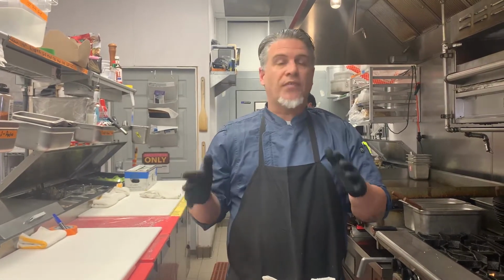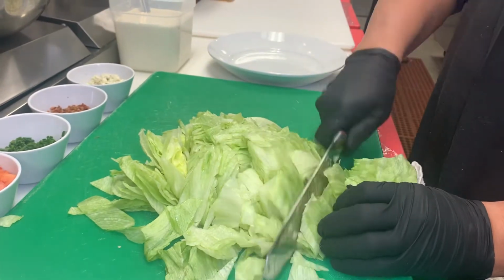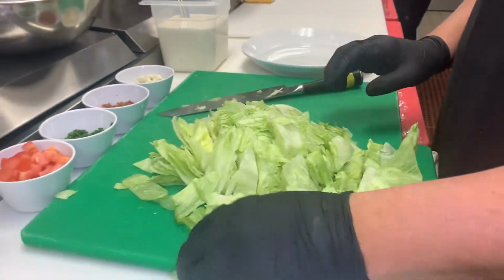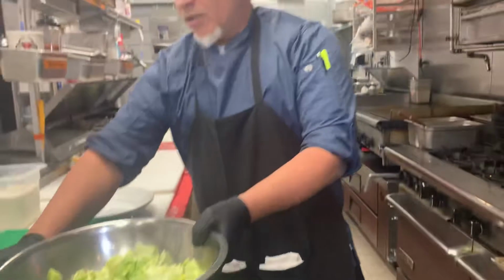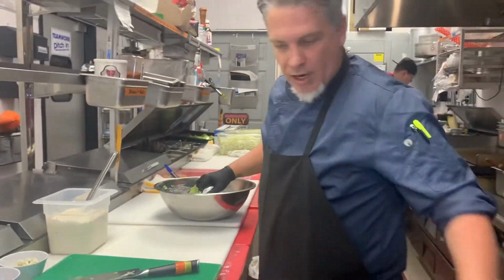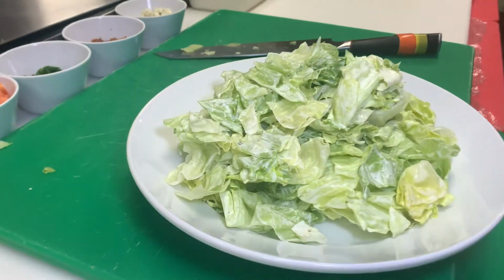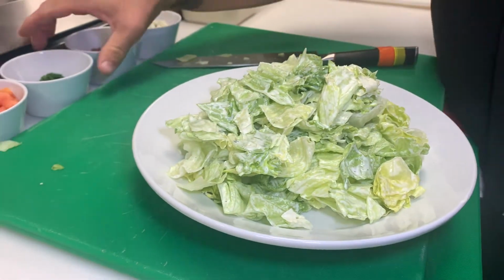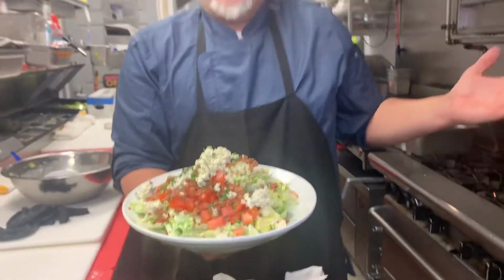Easy Chopped Wedge Salad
Chef David shows you how to make a chopped wedge salad. Normally it’s just a wedge of iceberg, however this chopped wedge is easier to eat and share with family and friends.

Chopped wedge ingredients
Chopped iceberg lettuce
Blue cheese crumbles
Blue cheese dressing
Tomatoes
Bacon crumbles
Chives